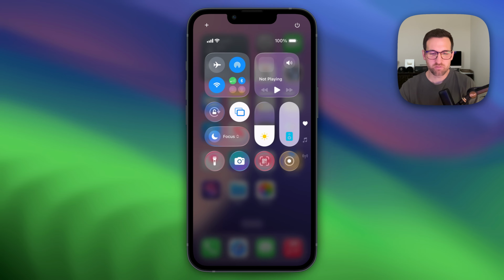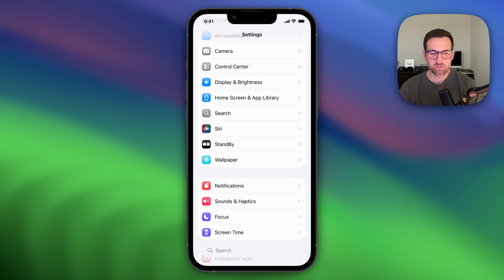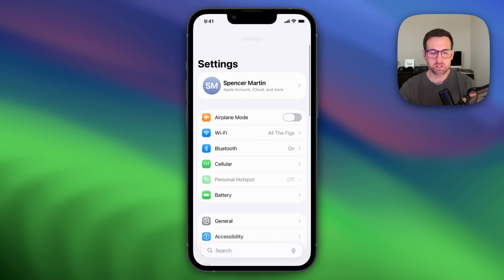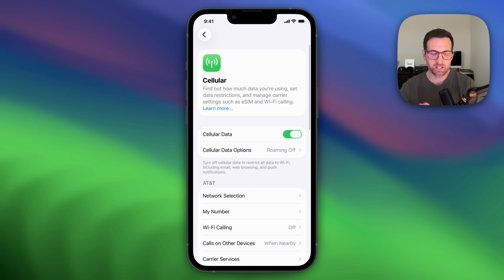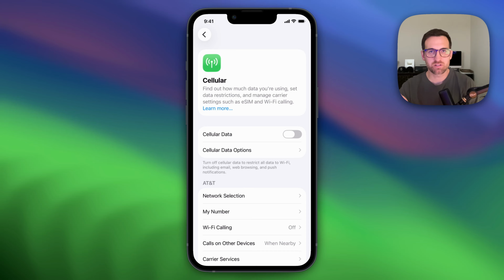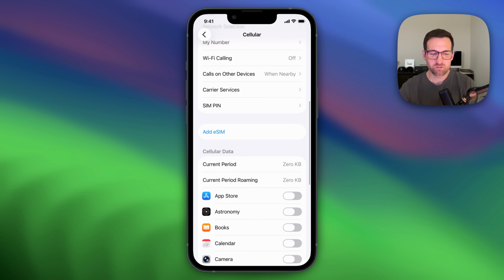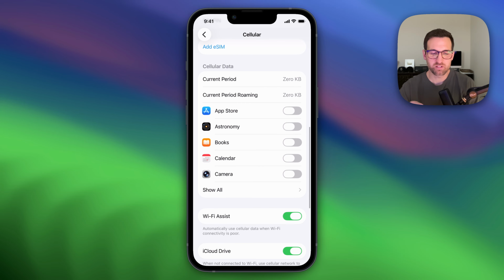How to Turn Off Cell Data on iPhone (iOS 26)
In this iPhone tutorial, learn how to turn off cell data on iPhone in iOS 26. This guide shows how to disable mobile data to save battery and reduce data usage.